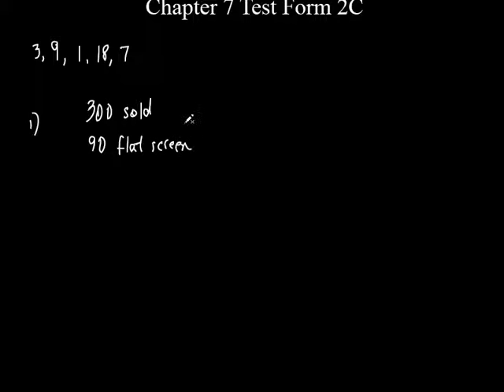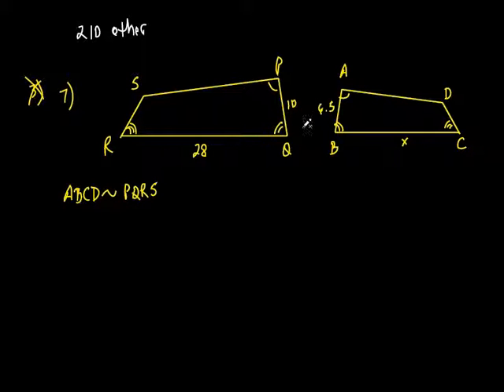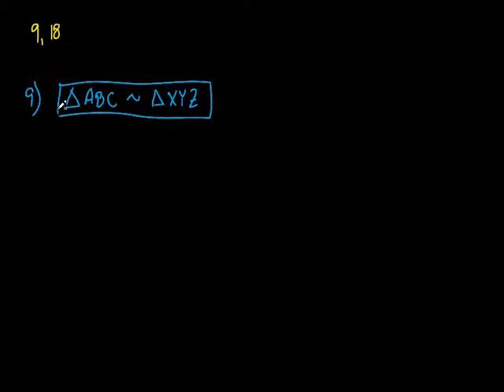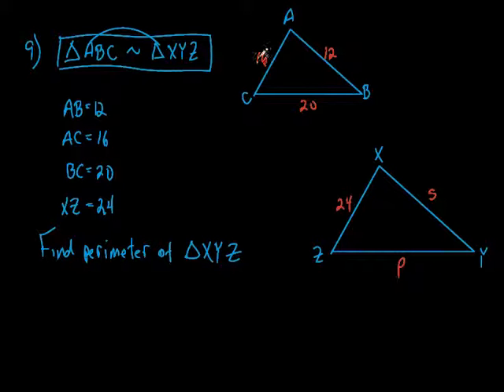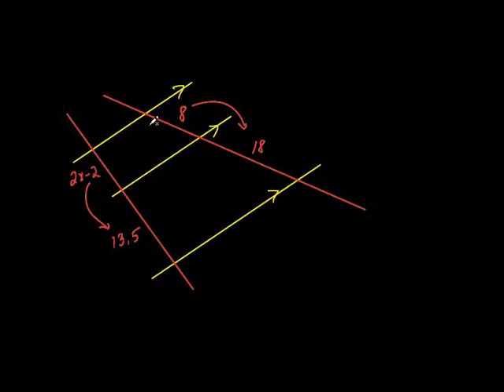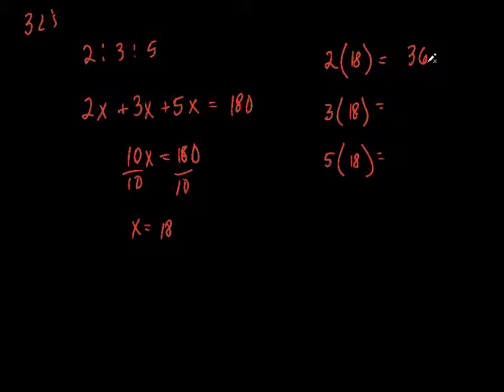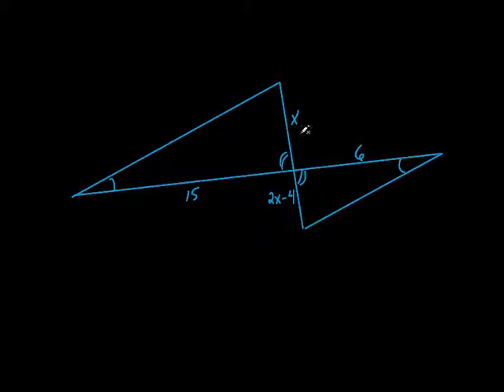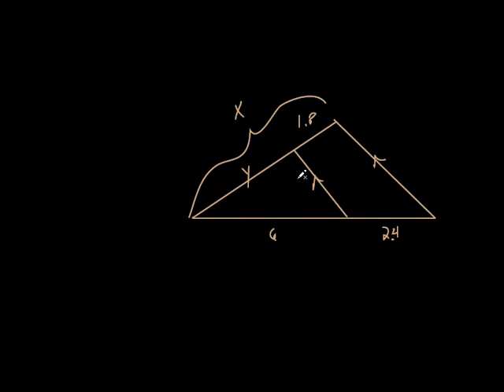3 Chapter 7 Test Review